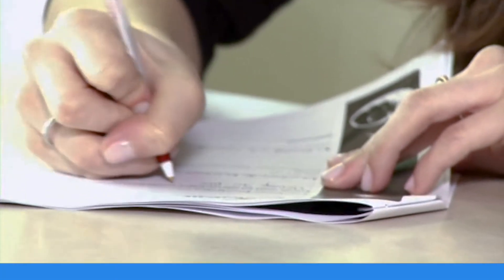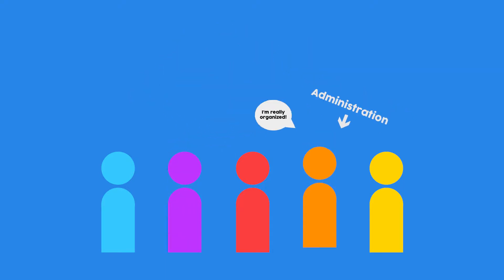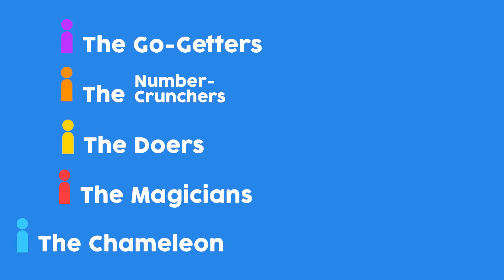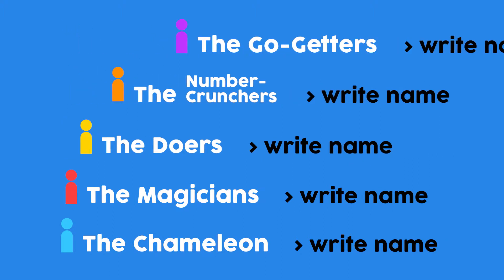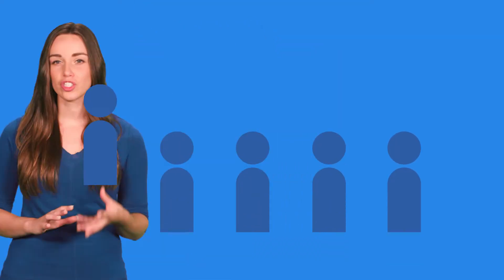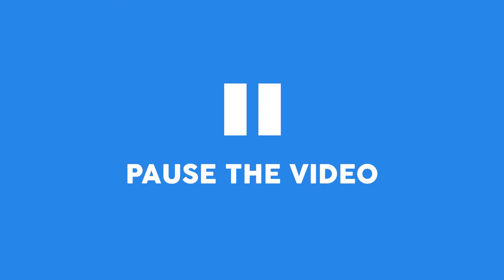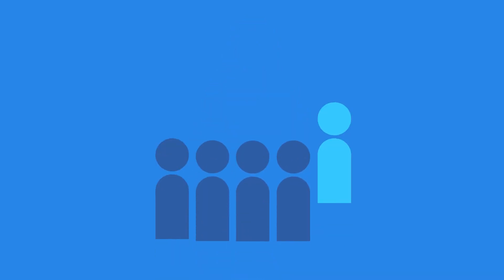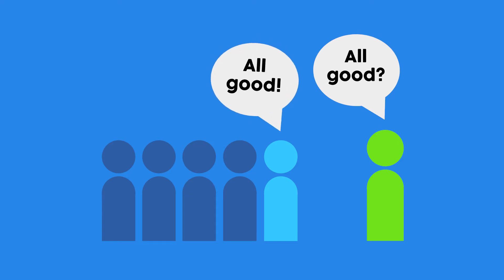5. The Launch!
The Who’s Who?

Participants match each group member with a profile description to determine which position or committee is best for each member.

The G-Pack!

Distribute one G-Pack to each group.These optional tools will help students autonomously plan and implement their project.